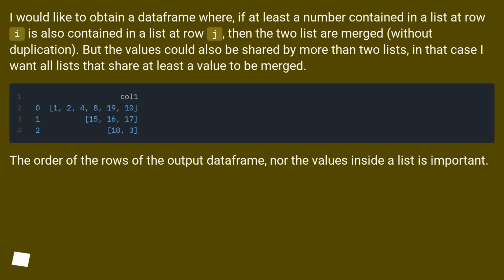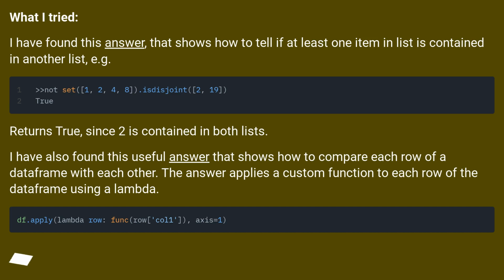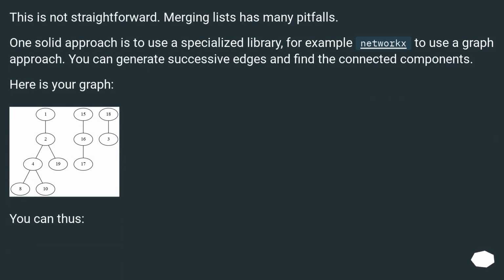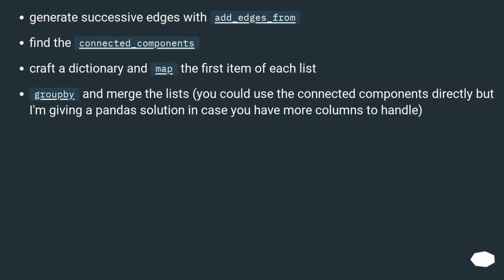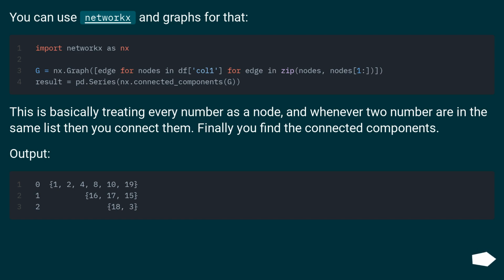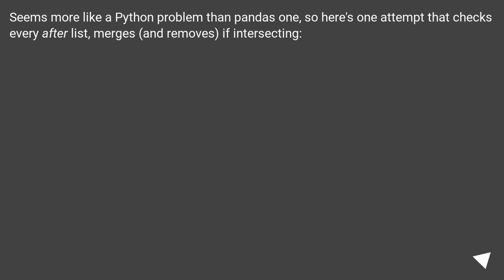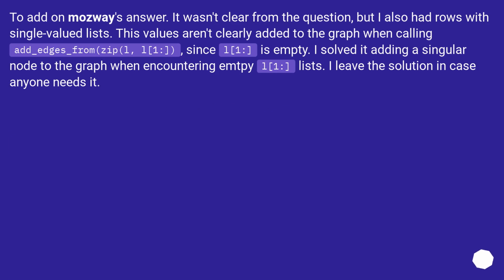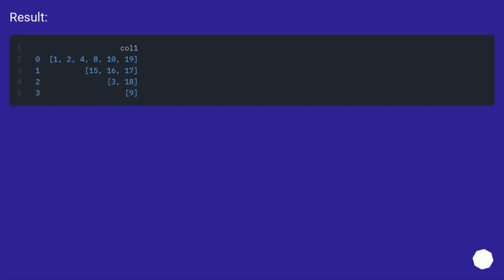Merge lists in a dataframe column if they share a common value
Chapters
00:00 Question
02:03 Accepted answer (Score 3)
03:18 Answer 2 (Score 4)
03:48 Answer 3 (Score 2)
04:46 Answer 4 (Score 0)
05:42 Thank you